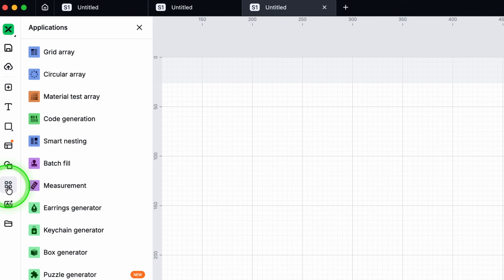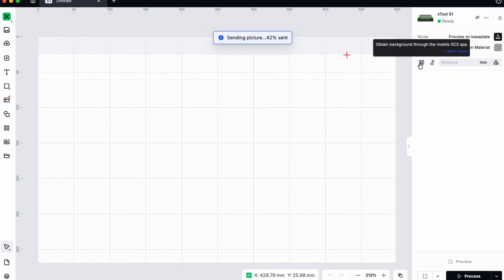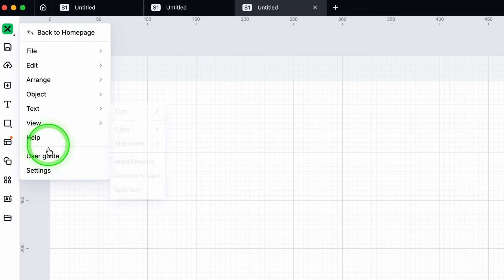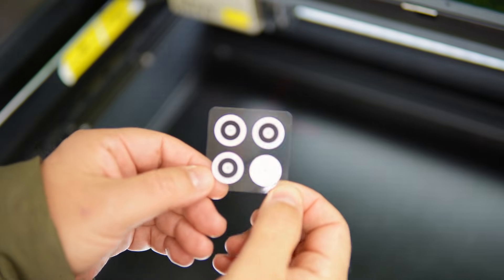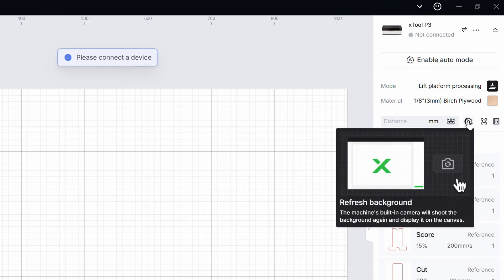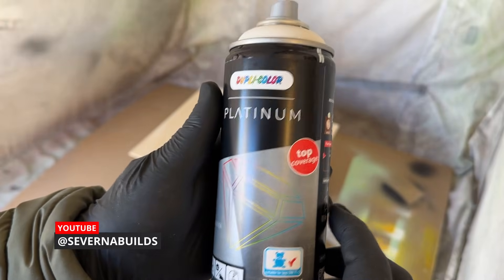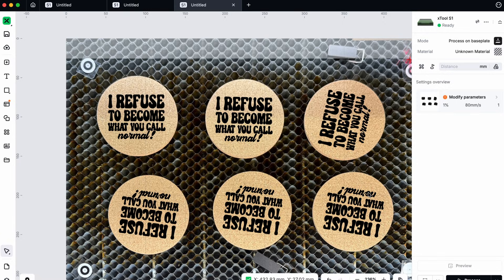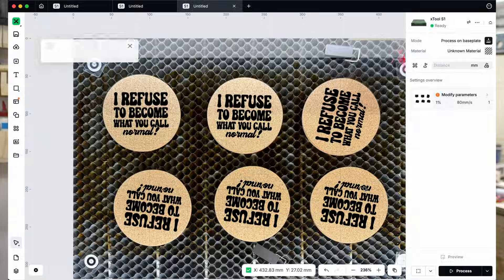Finally! The Batch Engraving Shortcut Everyone Missed!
Batch Fill in xTool Studio just got a major upgrade, and today I show you how to use it in real projects with coasters and keychains. Whether you are new to laser engraving or making the jump from XCS to Studio, this walkthrough gives you a clear look at the new recognition system and how to place multiple engravings with almost no setup.

In this video you will see how I connect my phone to the S1 for top view camera tracking, how the software identifies each piece on the tray, and how the Batch Fill tool applies your design across many items at once. This feature saves a huge amount of time when engraving multiples for gifts, small shops, or personal projects.

By the end you will know how Batch Fill works, how to set up your materials, how to get accurate placement using the phone camera, and how Studio improves the entire process over the older XCS workflow.

Next up I cover the box, earrings, keychain, puzzle, and ornaments generators inside Studio. Those tools can open even more creative doors for your projects.

✅For Laser Engraving and Accessories

      ✅For my Recommended Tools:

👉 WHAT'S IN THE VIDEO:

00:00:00 INTRO
00:00:15 VIDEO: 5 FEATURES
00:01:33 WHAT WE ARE TESTING
00:02:17 SETTING UP STUDIO
00:03:19 SETUP AND CALIBRATION
00:04:26 USING YOUR PHONE CAMERA
00:05:07 BEST RESULTS
00:05:47 APPLYING YOUR DESIGN
00:07:07 WHY BATCH FILL MATTERS
00:08:01 IF YOU LEARN SOMETHING
00:08:38 THE END

So, if you do use the links—thank you! You’re basically fueling my caffeine addiction and my passion for making more great content! Also, some products might not be available in your area. If that happens, I do the research, read the reviews and find the best comparable product, with the highest reviews and purchase counts and update the links for you.

The views and opinions shared in this video are my own, based on personal experience as a hobbyist. I am not an expert, and these videos are intended for entertainment and educational purposes only. Many of the materials and products used in laser engraving, painting, and finishing can involve chemicals or other hazards. Always use proper personal protective equipment (such as gloves, safety glasses, and a mask as a minimum), follow manufacturer instructions, and work in a well-ventilated area. Perform regular maintenance on your equipment to keep it safe and clean. Your health and safety are your responsibility. Please take the necessary precautions to protect yourself and those around you.